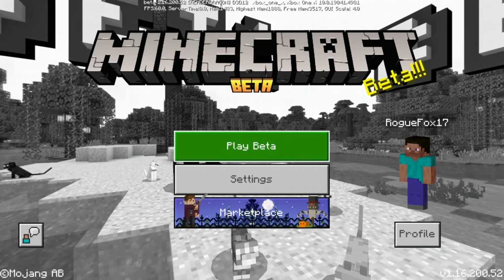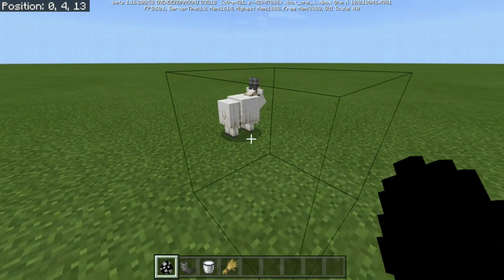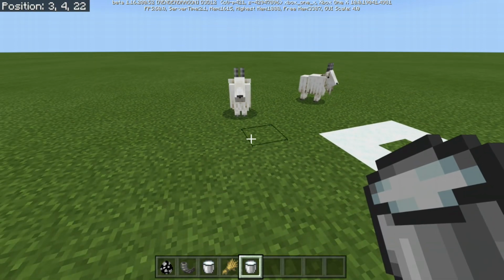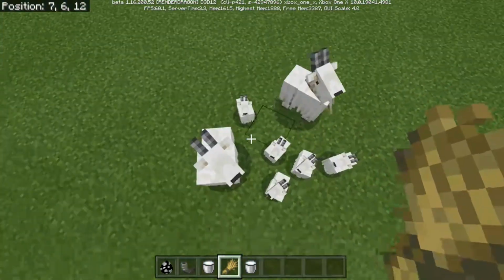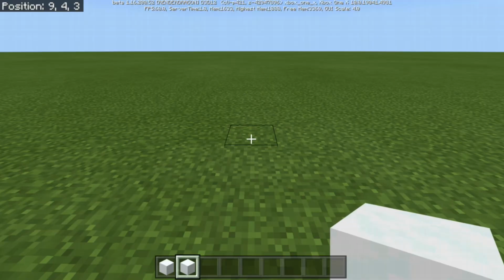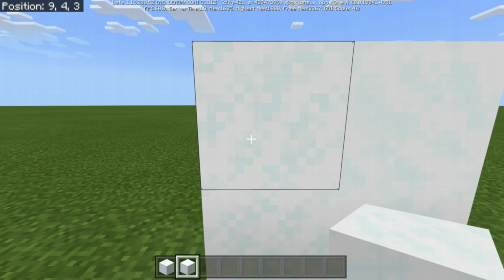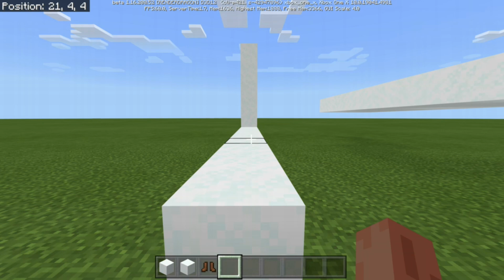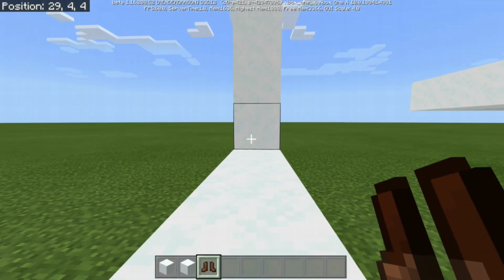Minecraft Bedrock Edition - 1.17 Beta : Goats & Powder Snow (Caves & Cliffs Update)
Welcome to another Minecraft Bedrock Edition Beta Update video! Today we take a look at the new goats and powder snow from the Caves & Cliffs Update (1.17).